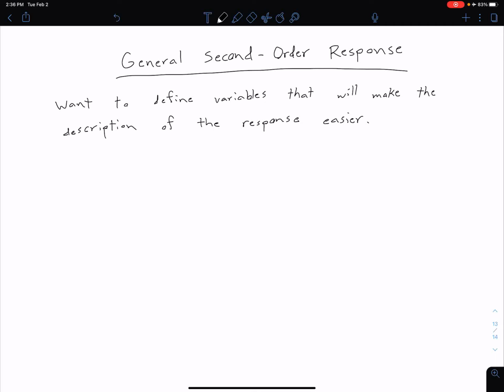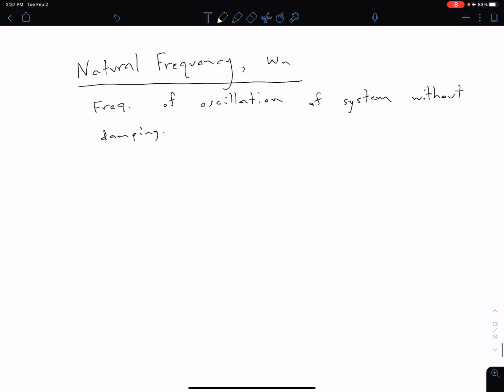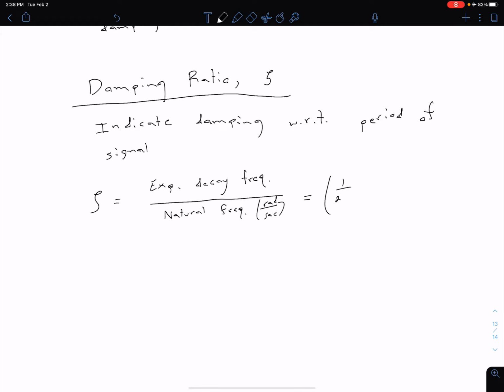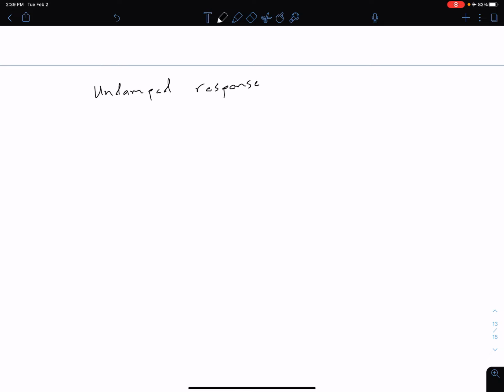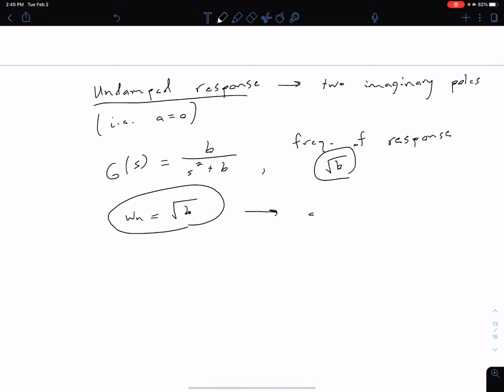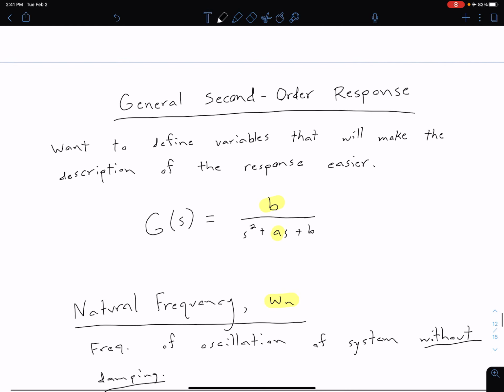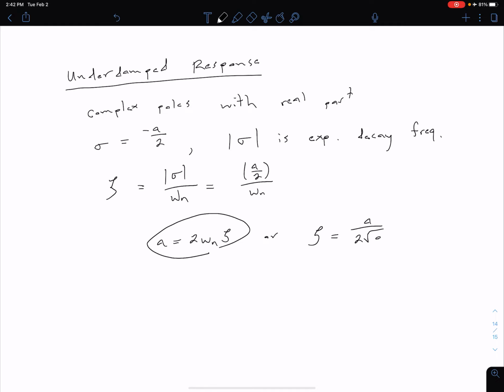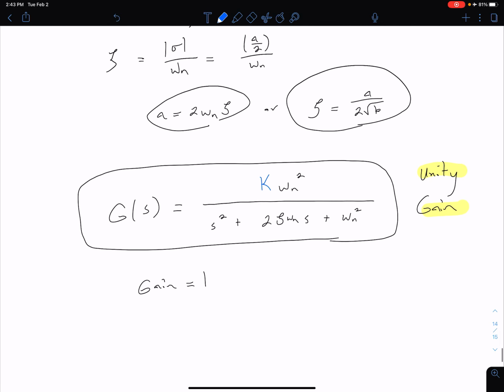Time Response - Natural Frequency and Damping Ratio